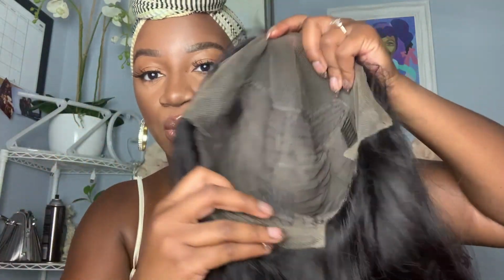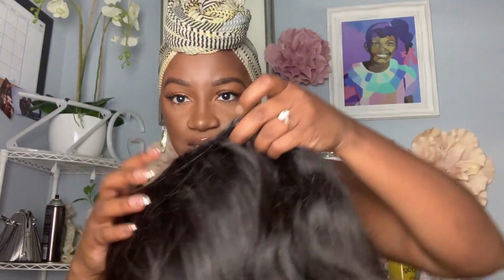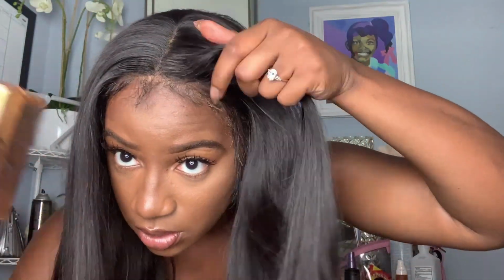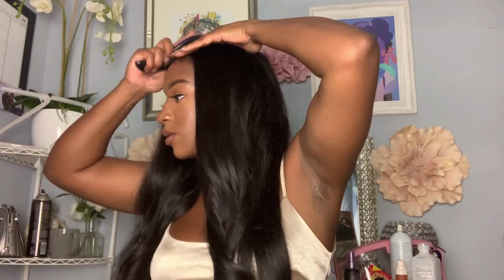2 MONTHS LATER ! Ishow Beauty Hair 26 inch Body wave Lace frontal Wig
Check out the first review - Enjoy Every Last INCH!! Ishow Beauty Hair 26 inch Body wave Lace frontal Wig